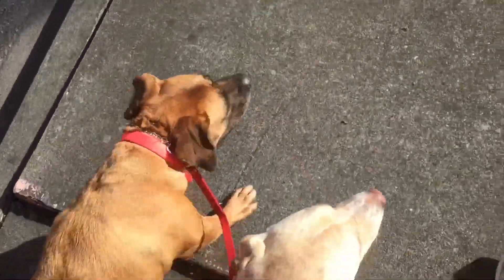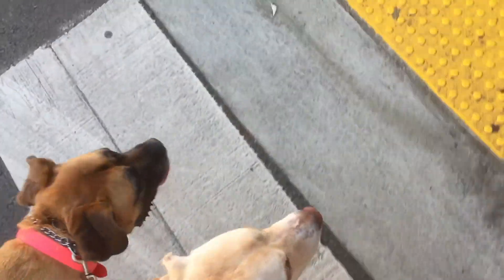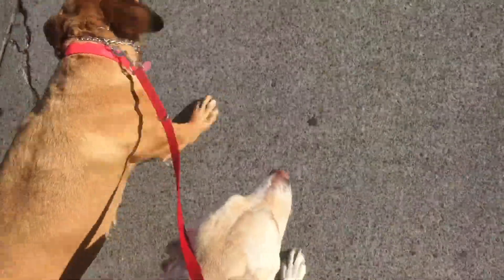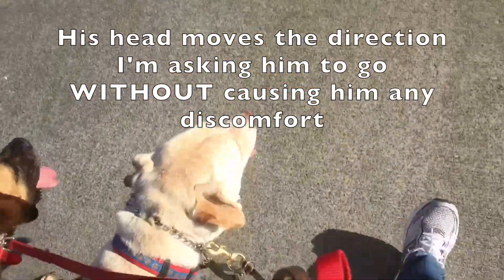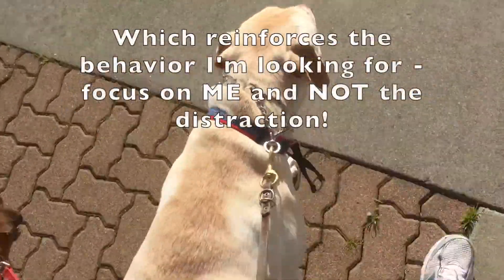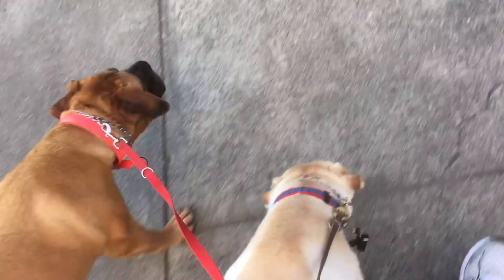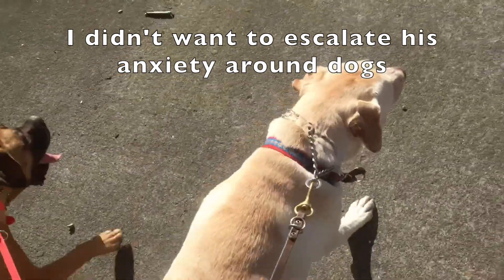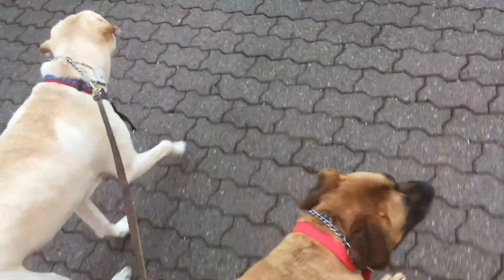Using a Prong Collar Safely - It's all about communication, leash pressure, and added control!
In this video I quickly discuss my methods of, and reasons behind, prong collar use.
Hi Guys!  I'm Lisa, and Mavis is my service dog side-kick.  Together we work on the family farm, run errands, travel, and just try to enjoy life.  Mavis is a Boerboel; a mastiff-type breed from South Africa, much like an Italian Cane Corso, French Dogue de Bordeaux, or Brazilian Fila Brasileiro.  She was owner-trained by me, and we work on our teamwork skills at AKC Rally Obedience Trials throughout the year.  She gives me independence and a sense of security, and she always keeps me smiling!
Check us out on Instagram!  boerboel_service_dog